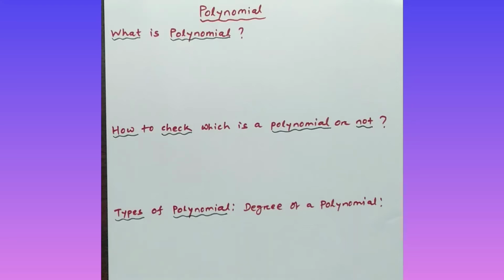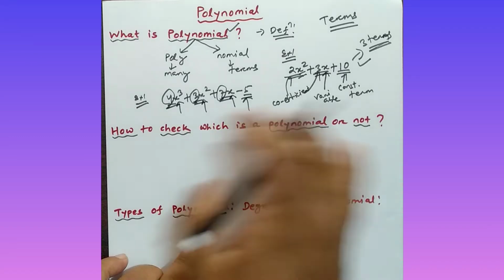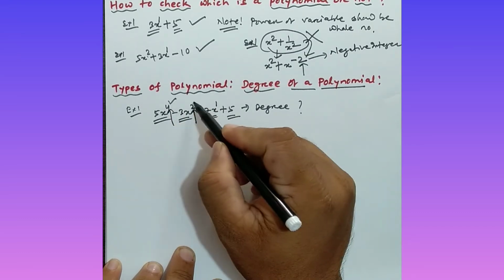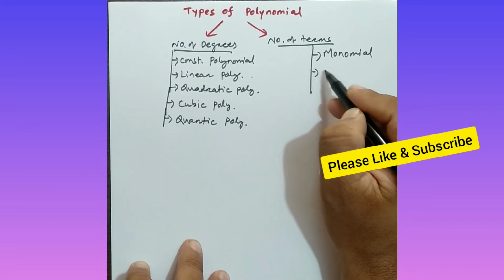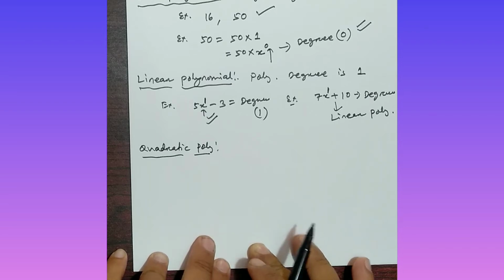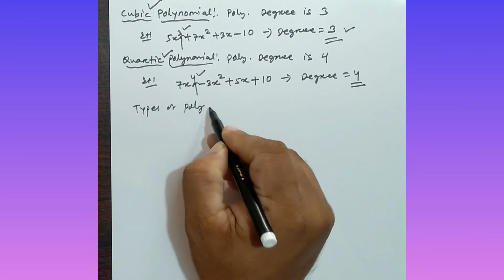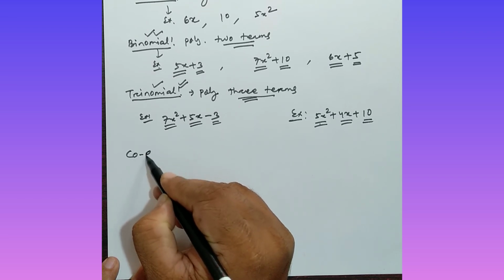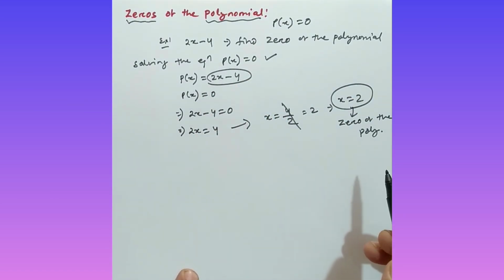Polynomial Basic Concept in one video || Degree of Polynomial || Zeros of Polynomial || Class 9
In this video we will discuss about polynomial basic concepts briefly with examples.

Queries Solved:
Coefficient of a polynomial
Constant polynomial
Linear polynomial
Quadratic polynomial
Cubic polynomial
Quartic polynomial
Monomial
Binomial
Trinomial

I will upload a video for you in every single week.